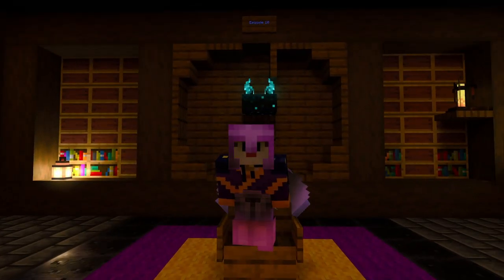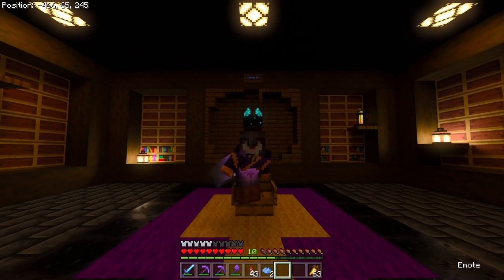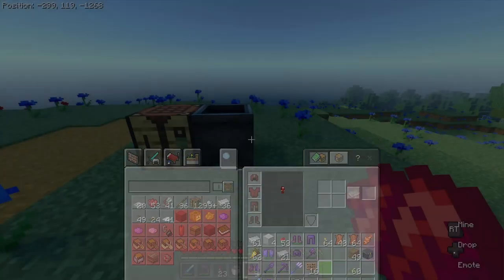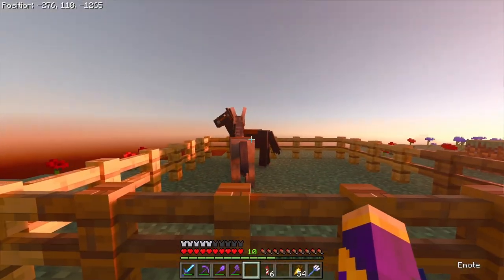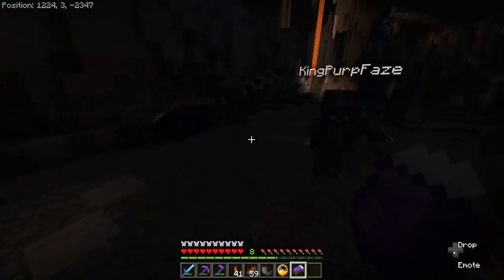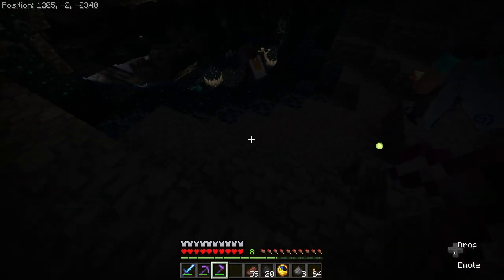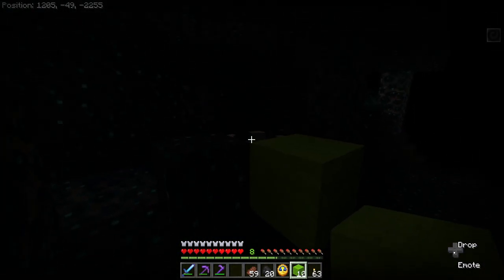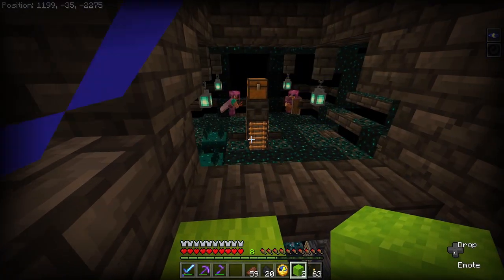Chaos in the Dark Ep.10 // AccessingFileAbysmalDepths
In today episode I start a new year resolution and then go explore a Ancient City for the first time with friends. Also something weird happen too.

1: Morning Station by Tokyo Music Walker

Recorded from Feb/21/2023 to Feb/26/2023